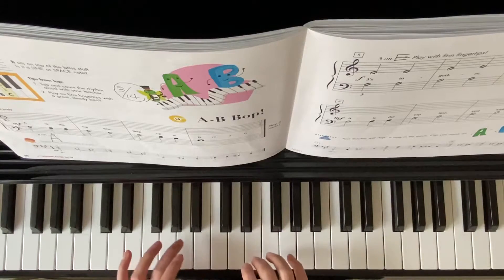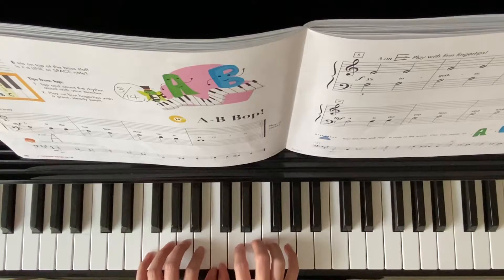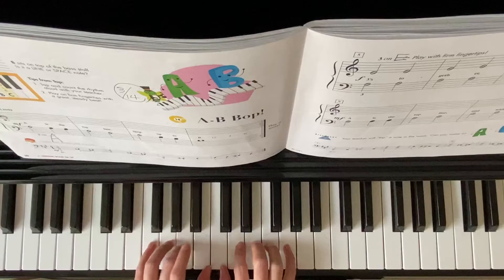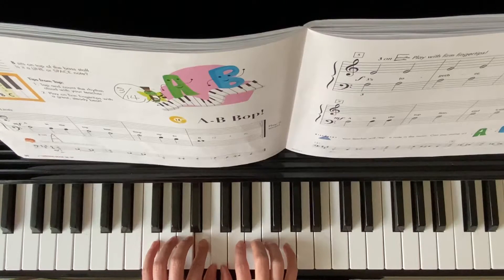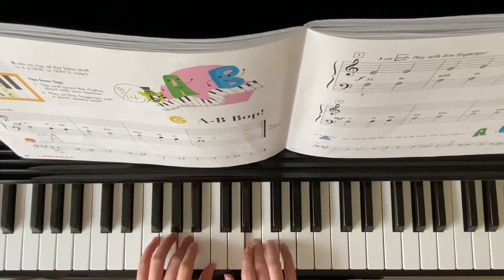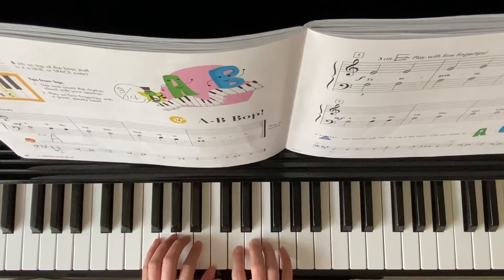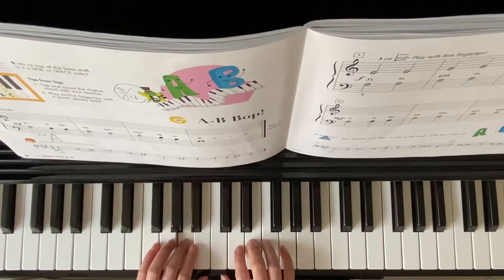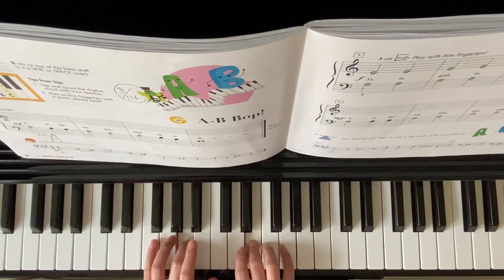“AB Bop” My First Piano Adventure Lesson Book B